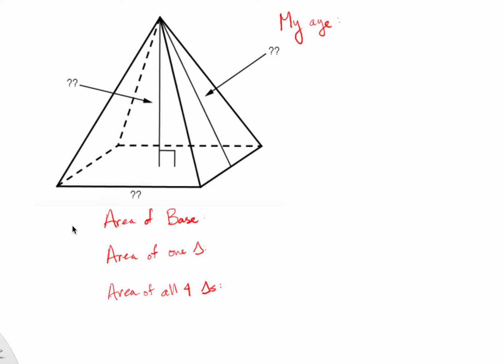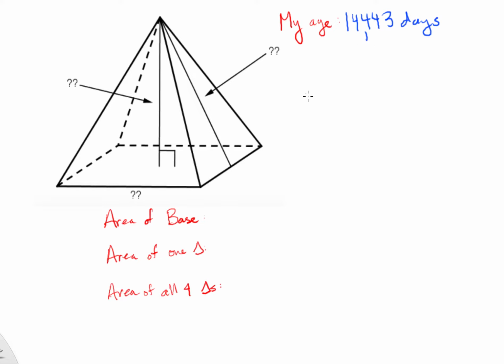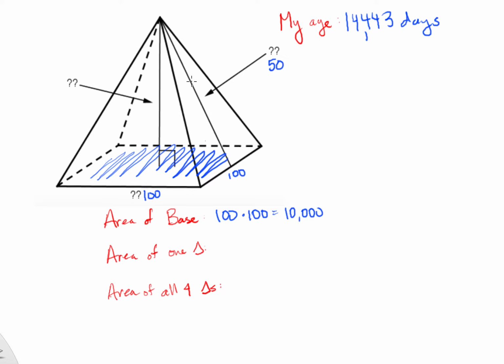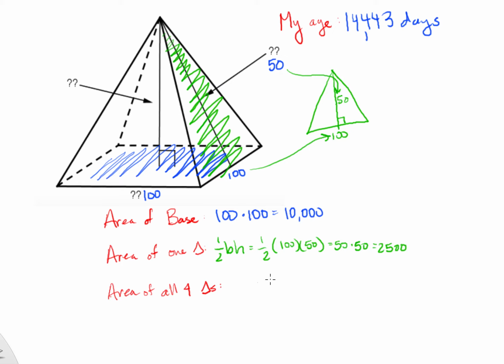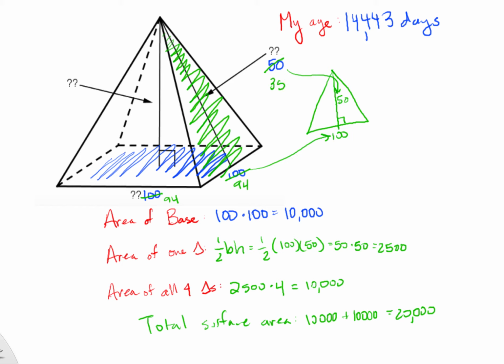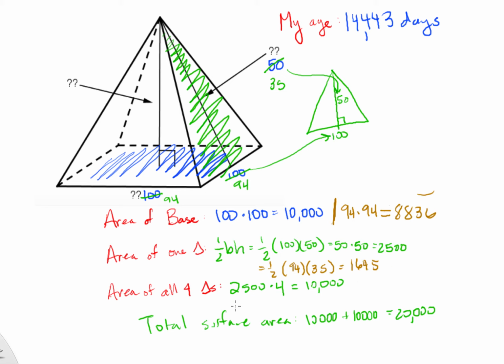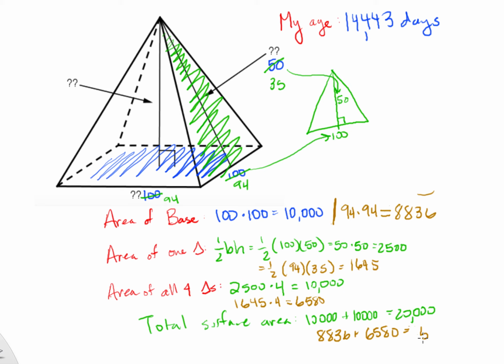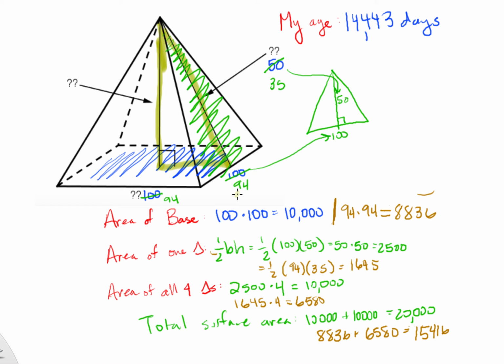Surface Area Age Problem